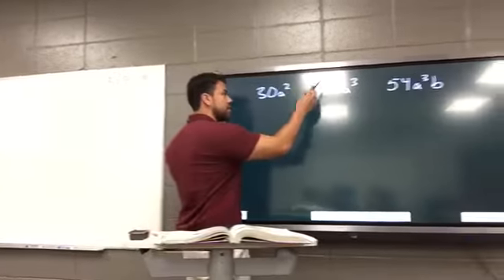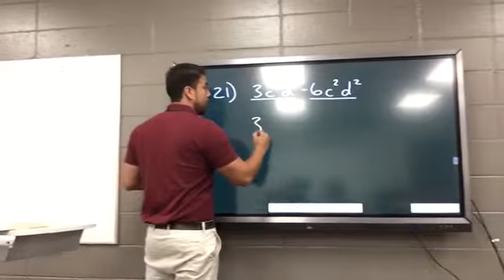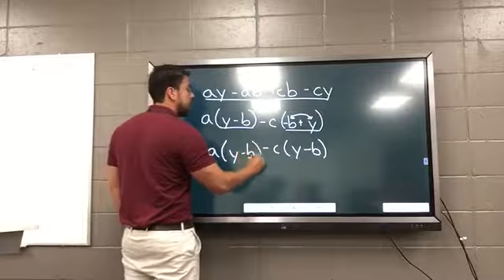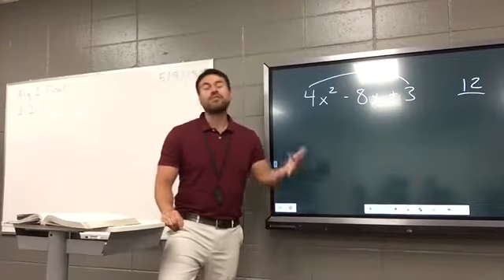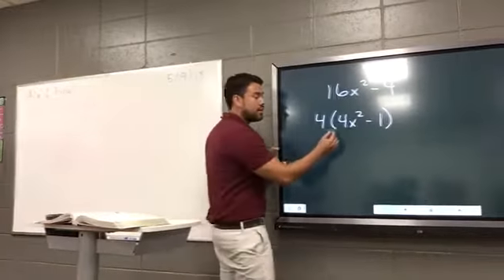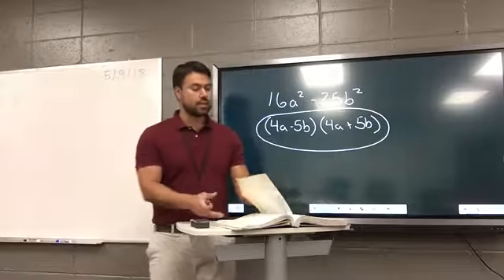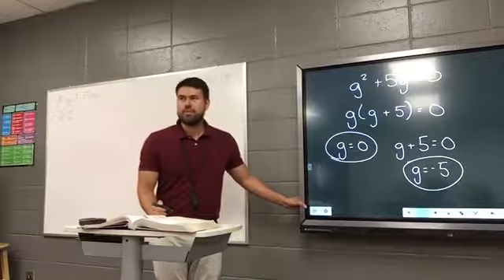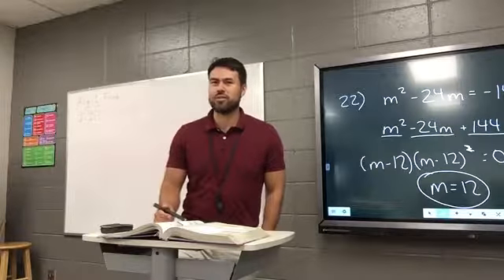Algebra 1 - Chapter 10 Review